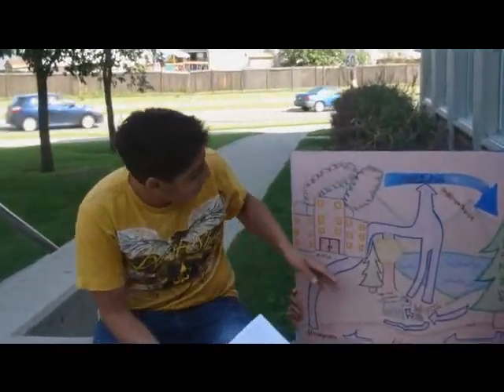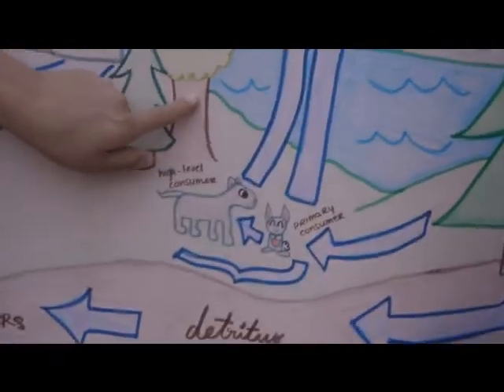The Carbon Cycle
LOOL , class project